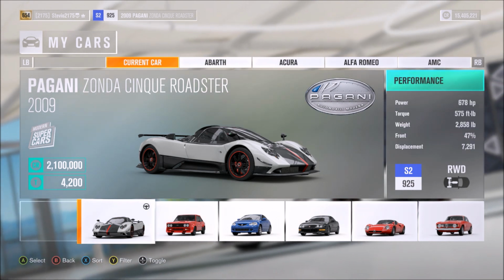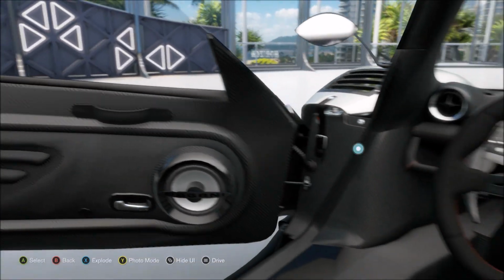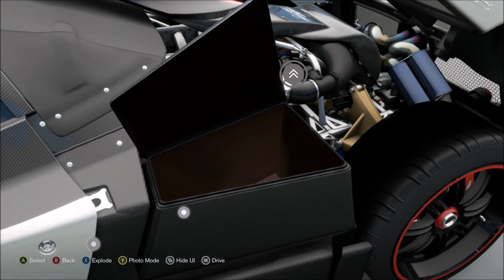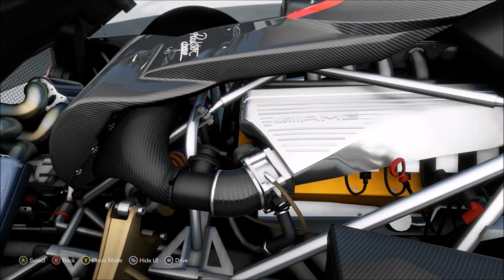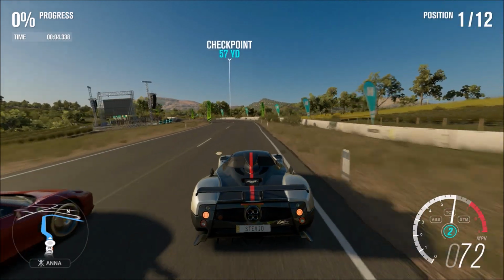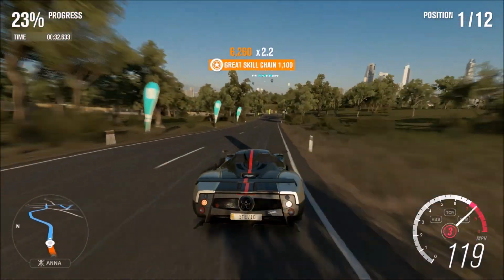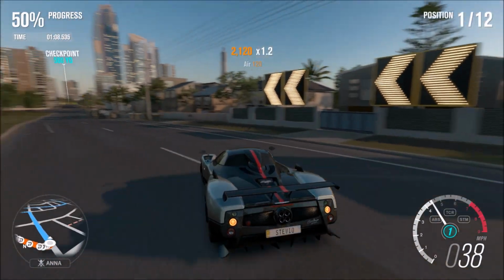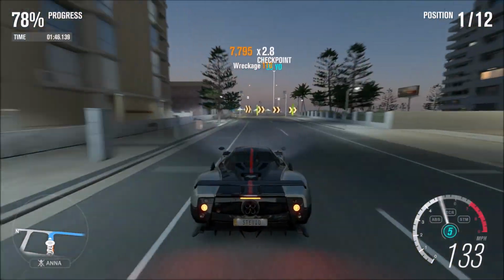Forza Horizon 3 Pagani Zonda Cinque Roadster Review - FH3 Zonda Roadster Gameplay (Horizon 3)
Today I review the 2009 Pagani Zonda Cinque Roadster in Forza Horizon 3. I show you the car stats, showcase the interior and exterior, along with all the features in the Forzavista, and end off with some racing gameplay. I talk about the car, and tell you if I think it is worth the credits in Horizon 3. I hope you enjoy the video!